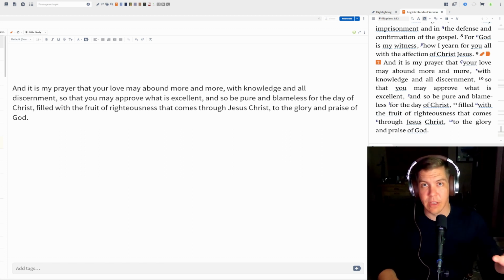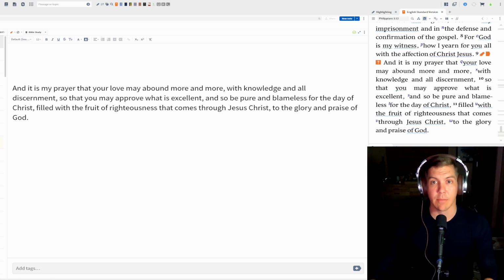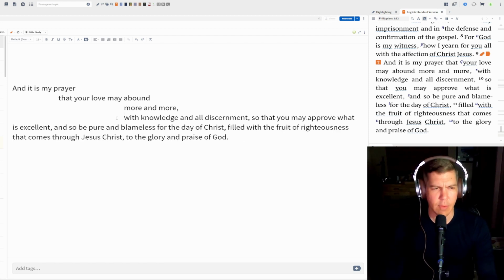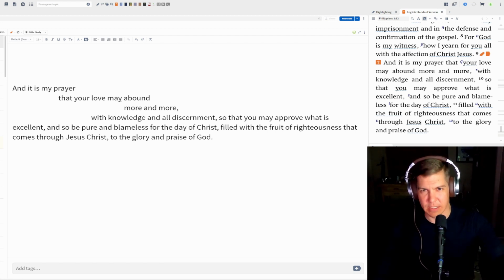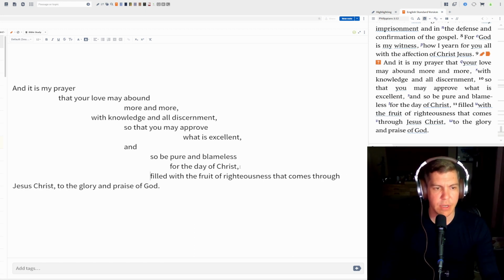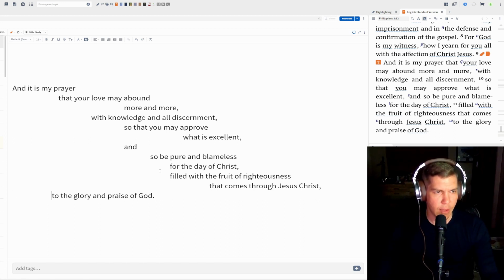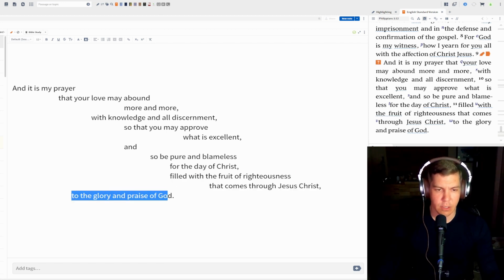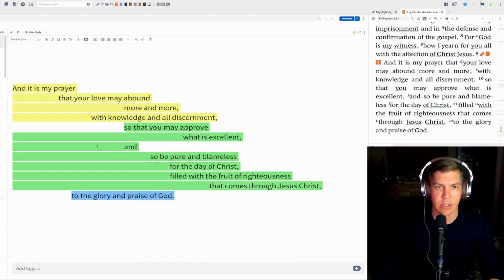HDIF - Philippians 1:9-11 (Mechanical Layout - How does it flow?)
Philippians 1:9-11 is one long sentence. So what is Paul's flow of thought? We'll create a "mechanical layout" of the passage to better understand how Paul lays out the ideas he is communicating.

0:00 Introduction
2:45 Verse 9
4:14 Verse 10
5:20 Verse 11
7:54 Analysis
9:33 Concluding thoughts